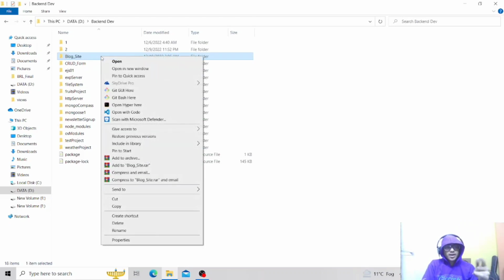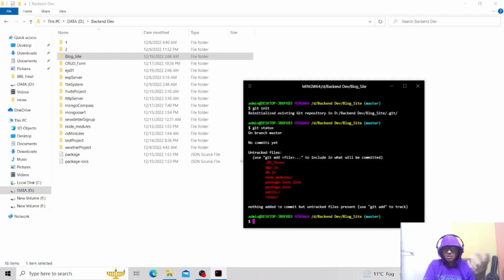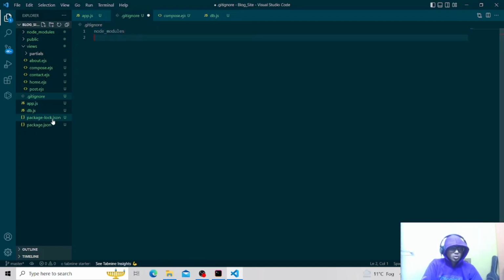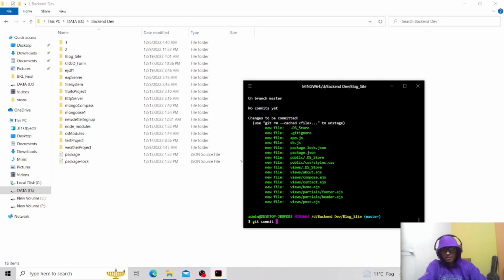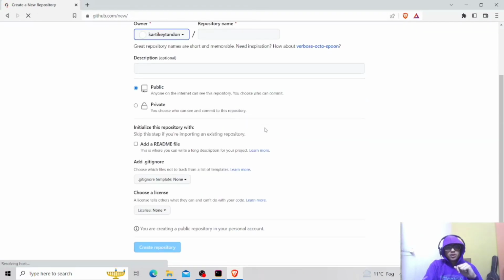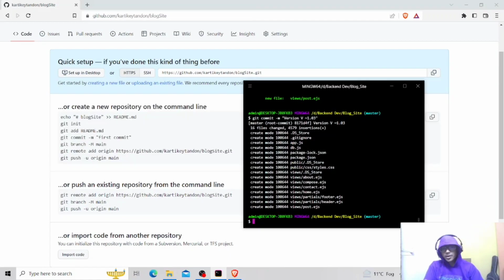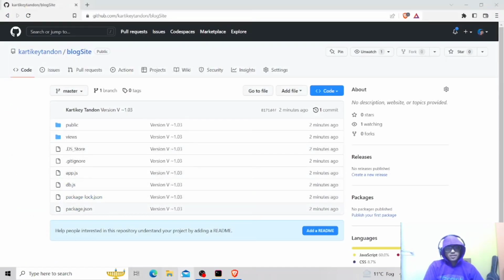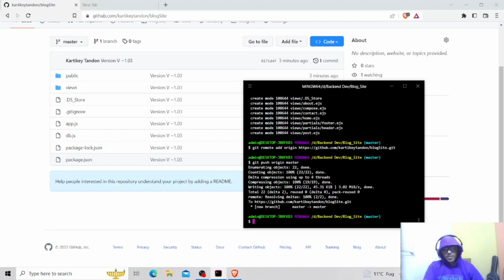Understanding Git Commands while Pushing Code on Github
Hope this video added some value to you.